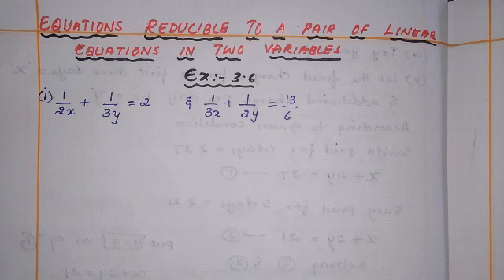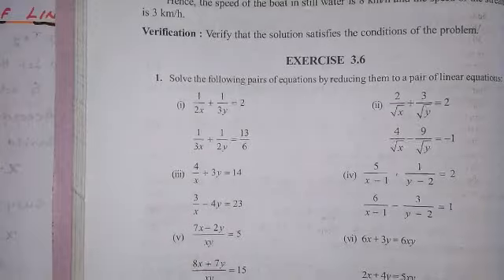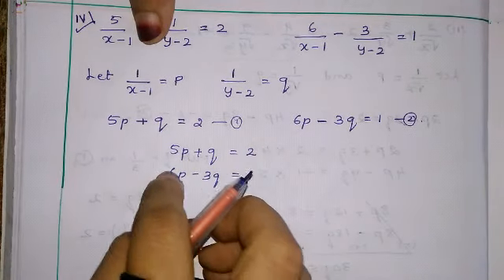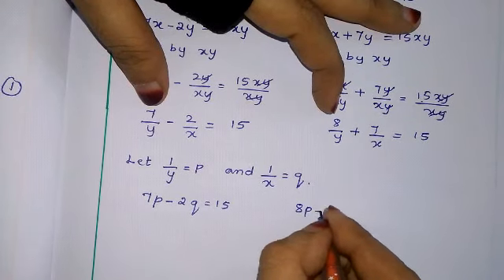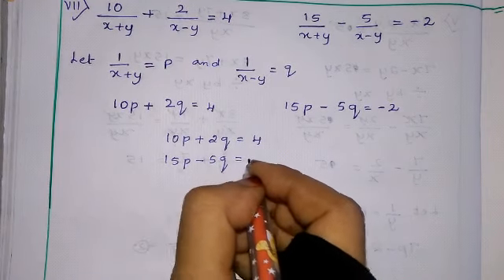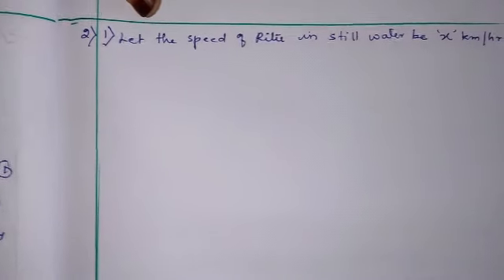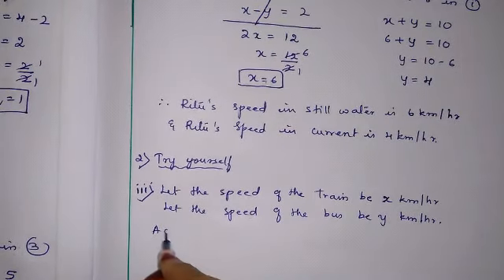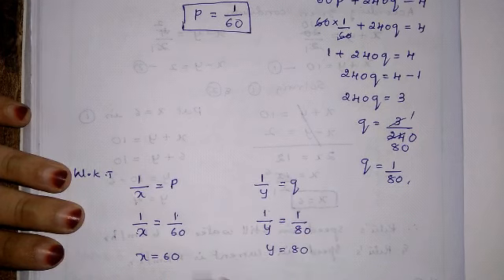Pair of linear equations in two variables|Ex:3.6| for class 10|Ncert